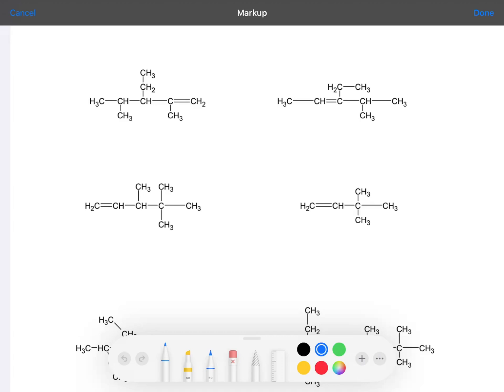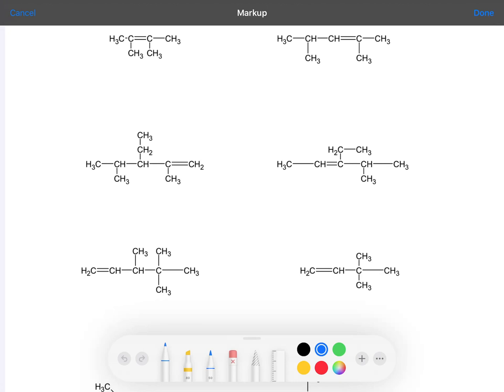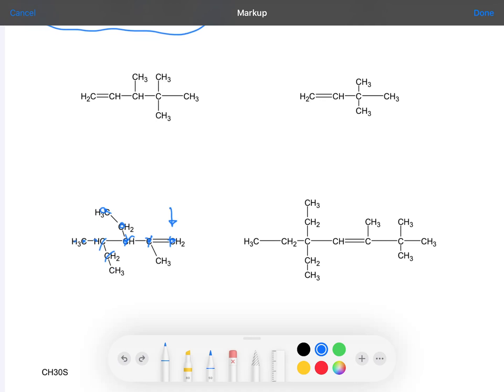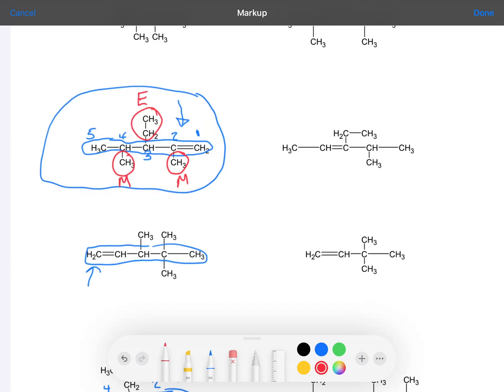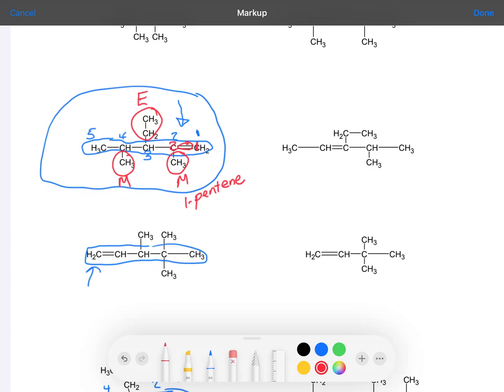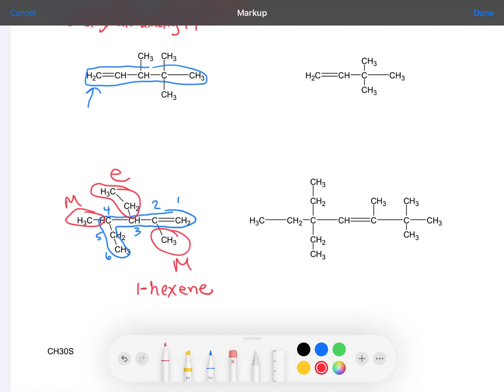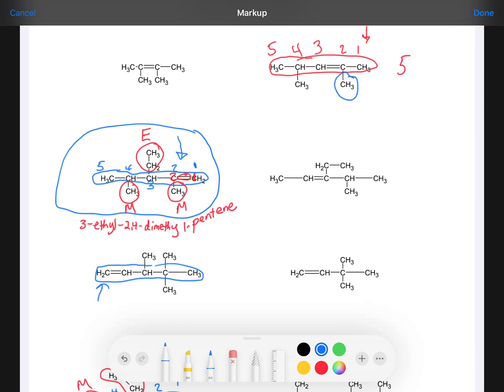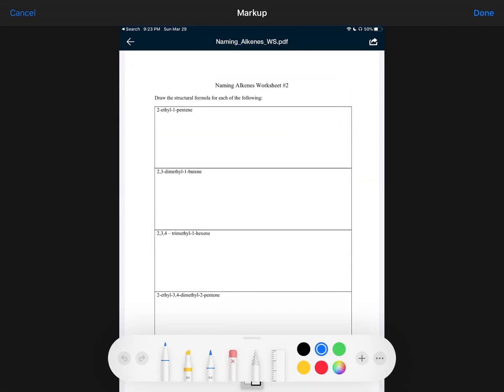Naming Alkenes Tutorial